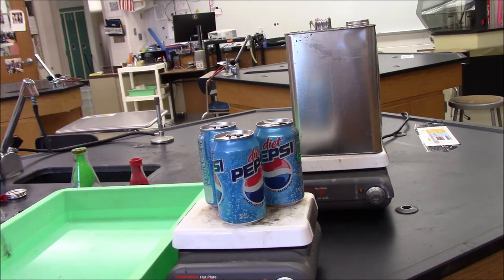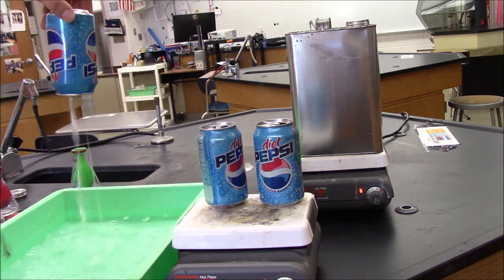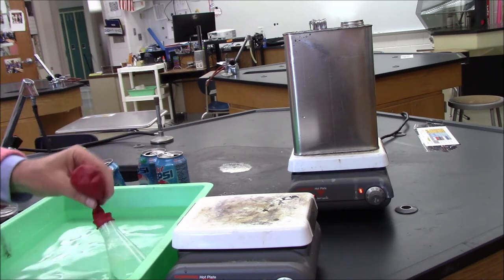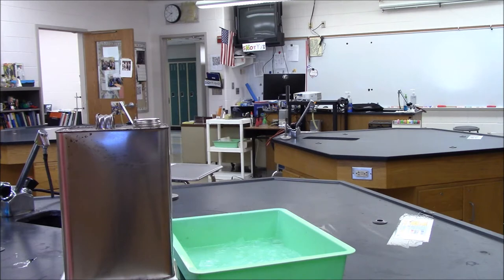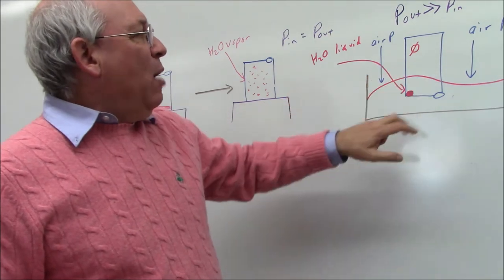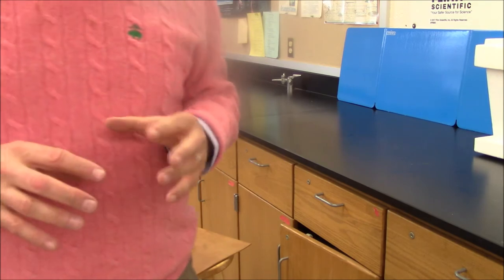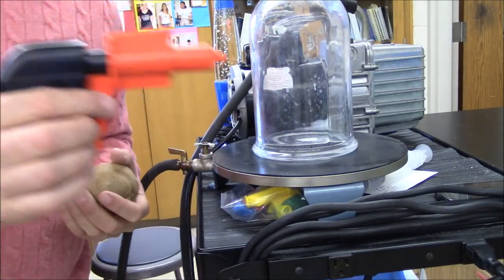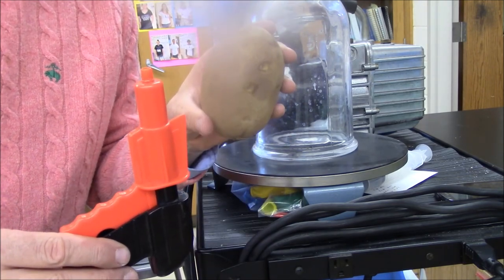states of matter gas laws demos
This video shares a series of demonstrations related to states of matter an gas laws.